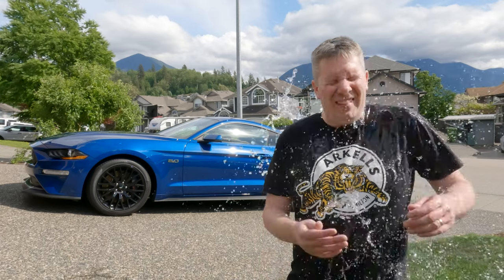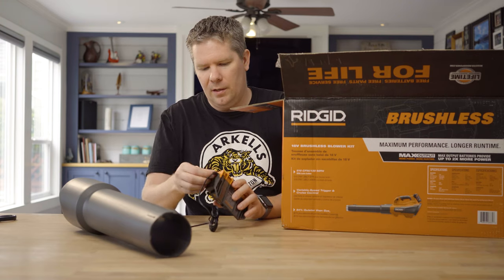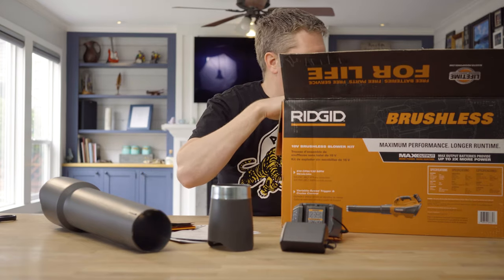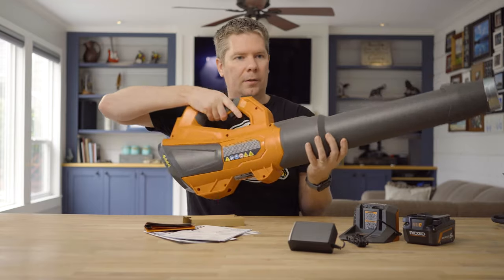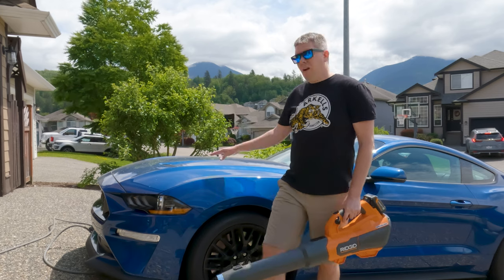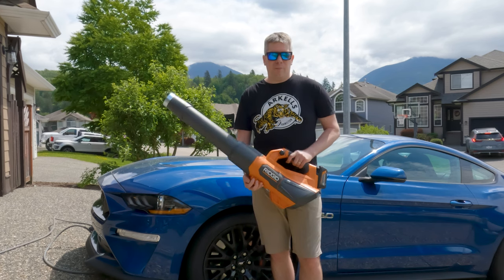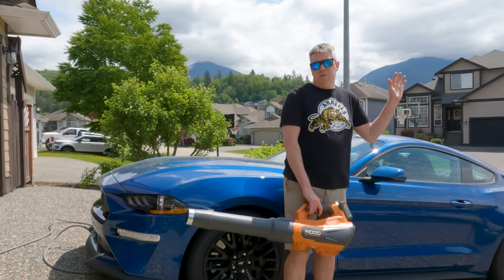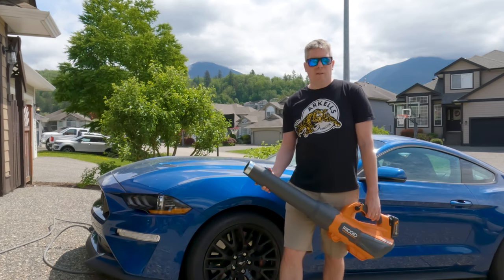How to DRY your car FAST! RIDGID 18V Brushless 510 CFM Leaf Blower Review!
You just finished washing your car and you need to dry it fast! The Rigid 510 CFM Leaf Blower is a powerful tool that will dry your car fast and eliminate any possible water spots!

If you want to take your car detailing to the next level, then you may want to consider investing into a cordless leaf blower. Leaf blowers are perfect for drying cars and fast too! In this video I unbox and review the RIDGID 18V Brushless Cordless Battery 510 CFM (130 MPH) Leaf Blower. Whether it be a cloudy day or especially on a sunny day, once you complete that final car wash rinse, you need to dry your car as soon as possible.

By using a Leaf Blower, you will perform a Touch-less dry and eliminate any possible way of scratching your fine ride! Typically you would use a thick Premium ultra-soft drying-towel to dry your car but the leaf blower approach almost eliminates this process entirely. This is a GAME Changer!

The box that Ridgid unit comes in is very compact in which we cover this in the unboxing portion of the video.

The Ridgid Leaf blower features a Variable Speed Trigger for air flow control along with the secret weapon, the Turbo Button. There is also a Cruise Control feature for convenient operation and use. The unit outputs 510 CFM and winds up to 130 MPH of Clearing Force.

The 6.0Ah Battery takes about 90 minutes to charge from start to finish. The battery will last anywhere from 30-40 minutes of use time. This will vary depending if you use the Turbo Feature.

The standard Kit Includes (1) 18V Leaf Blower, (1) 18V 6.0Ah Max Output Battery, (1) 18V Charger and it retails for $250 US ($338 CAD)

Upon purchasing the Ridgid Leaf Blower, be sure to register it within 60 days of purchase to receive Ridgids Lifetime warranty benefits.
US Residents Shopping List
RIDGID 18V Brushless Cordless Battery 510 CFM Leaf Blower Kit;

MJJC Foam Cannon S V3.0;
MJJC Foam Cannon Pro 2.0;

Mr. Pink Foaming Car Wash;

MTM Hydro Acqualine SGS35 Pressure Washer Car Wash Sprayer Gun;
MTM Hydro Pressure Washer 20” Extension Wand and SGS28 Spray Gun Kit;
Karcher K1700 Cube;

Other options to consider
MTM Hydro PF22.2 Foam Cannon;
Chemical Guys Foam Cannon;
Chemical Guys Big Mouth Foam Cannon;

MTM Hydro SGS28 Spray Gun with Stainless QC's Installed;
Karcher K1700 Cube;
Video Contents

0:00 - Intro
0:22 - Unboxing
3:00 - Set up
4:09 - Features
7:39 - Car Wash
8:32 - Demo
10:34 - Conclusion

Gear Used
Sony A6500;
GoPro 10;
Rode Video Micro;
Like the Music? Want to use it in your next Video? Check it out here;